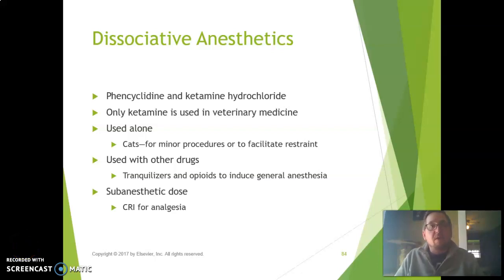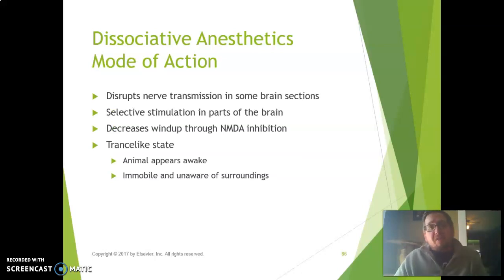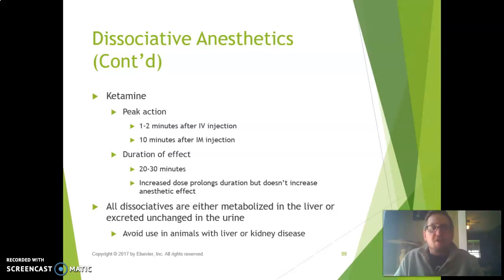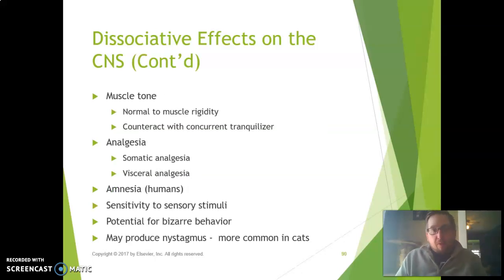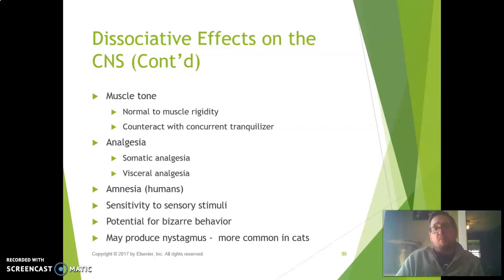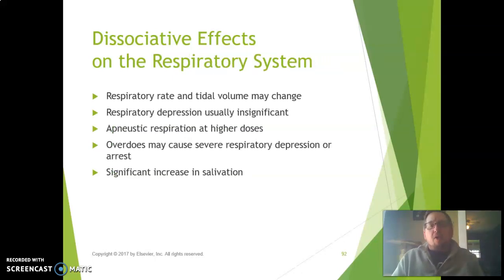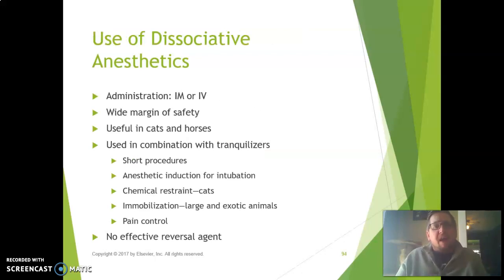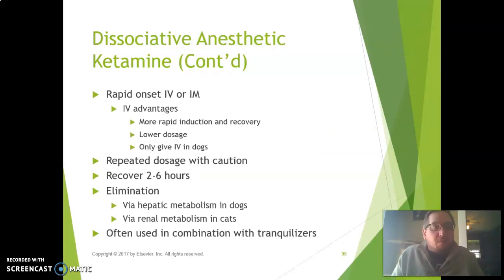Dissociative Anesthetics Part1